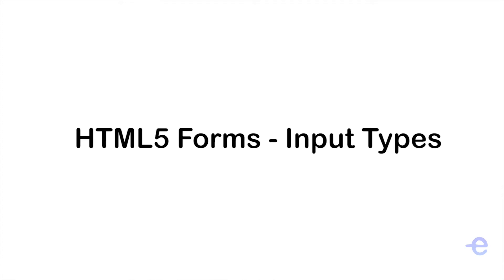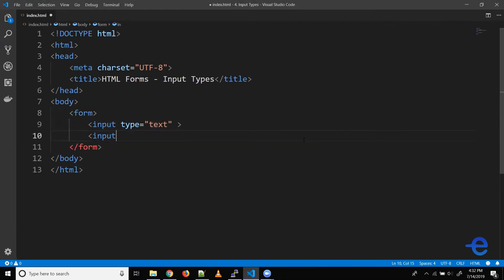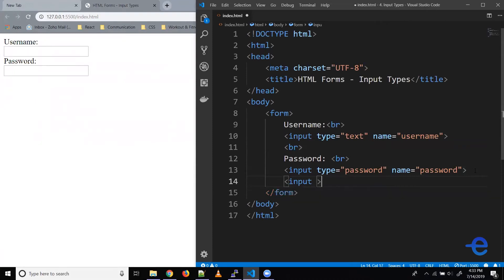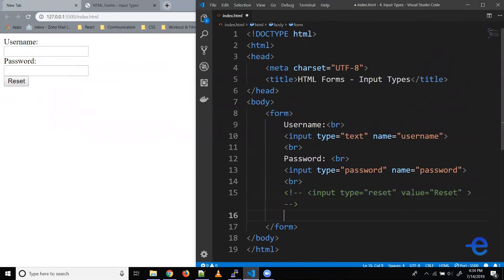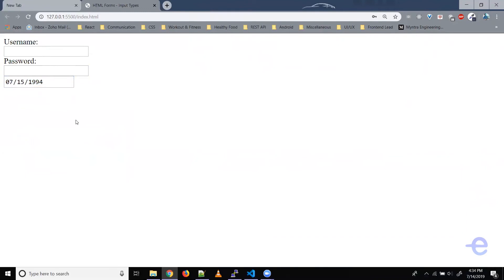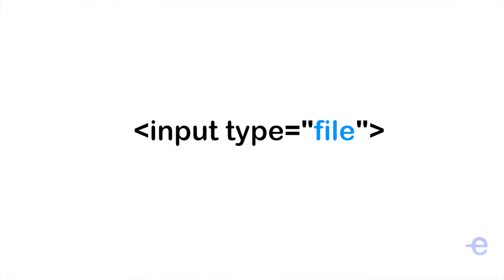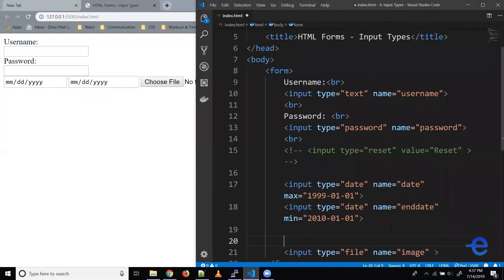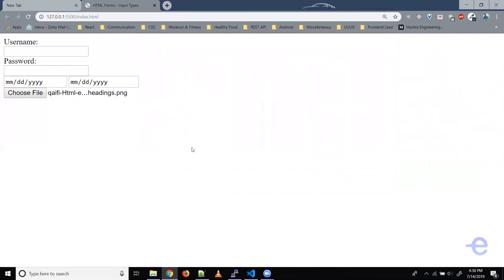HTML - New Form Input Types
Hey guys, in this video we will explore the new form input types introduced in HTML5